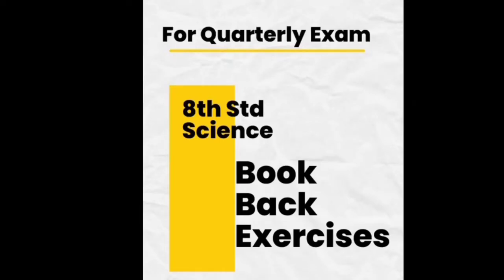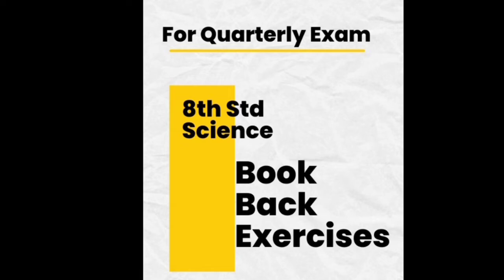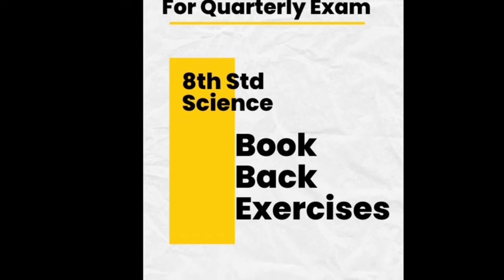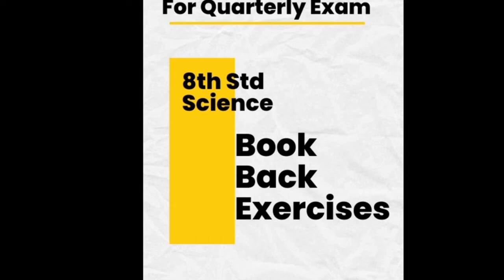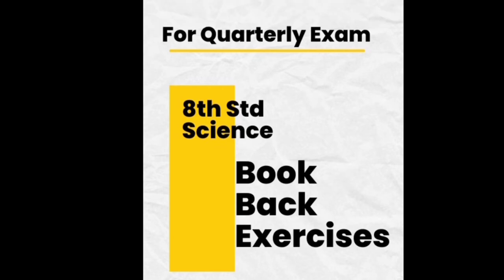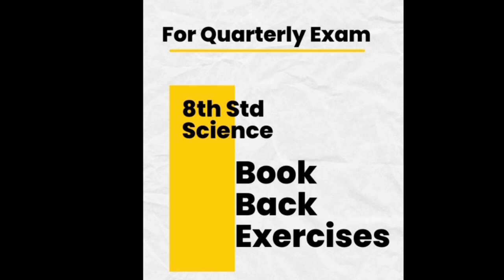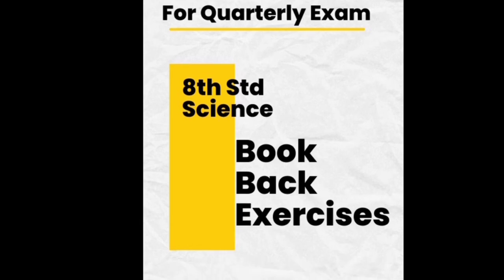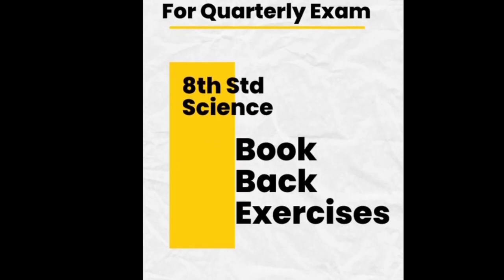8th std science quarterly exam notes | 8th std science book back exercises| 8th std science guide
8th std science quarterly exam notes | 8th std science book back exercises| 8th std science guide

This video clearly gives the entire choose the correct answer for 8th science quarterly examination . Lessons that are included are

Seperate pdf's are zipped for
Assertion and reason
Answer very briefly
Answer briefly
Answer in detail
Numerical problems
Analogy

Quarterly syllabus for std 8 science fully covered